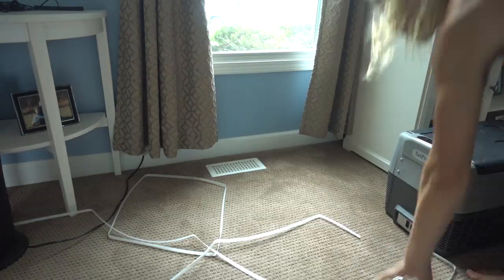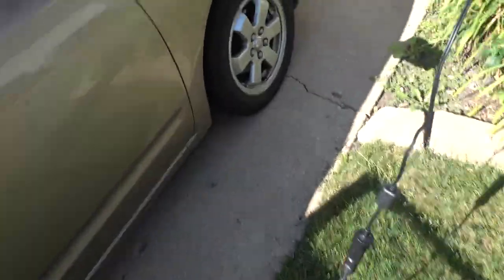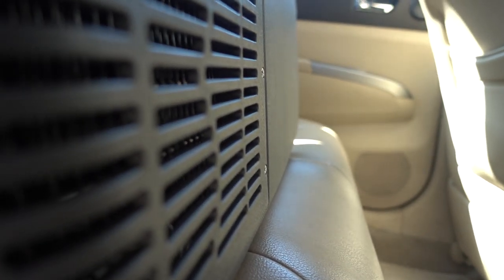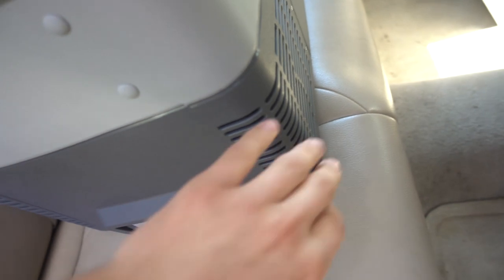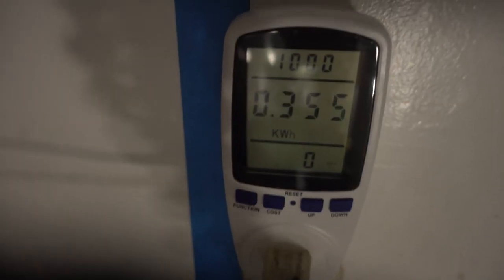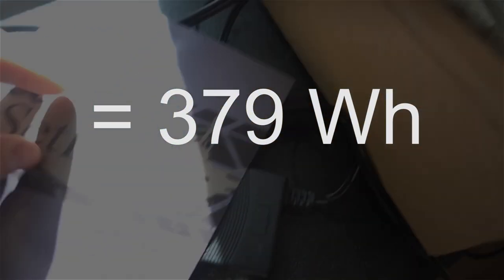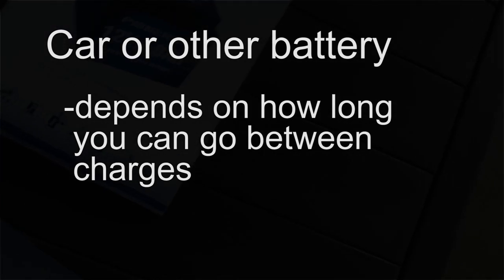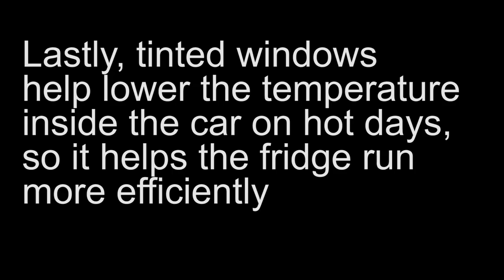How much energy does a 12 volt fridge use? (Testing car fridge power demands)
Findings: 12 volt fridge used 20-25 Ah in 12 hours inside a hot car on a hot day. It kept temp to 35 degrees.

let me know if you have any questions--i'll try my best to answer!

Fridge I used in test

Link to electricity meter so you can do your own testing

I used a setpower aj30 12 volt refridgerator / car fridge for this test. I meausred power consumption each hour for 12 hours while the fridge was loaded with food and inside a hot car.
I did this to answer these questions:
How big of a battery do i need?
How long can I run it without a charge?
Do I need a second battery?
how big of battery do i need for 12v car fridge?